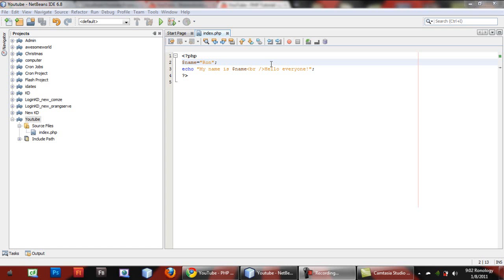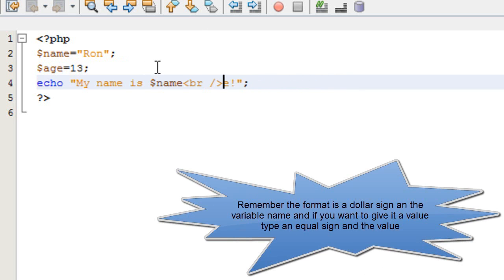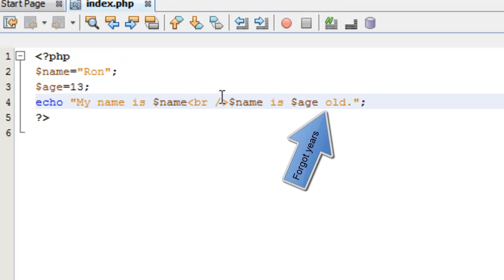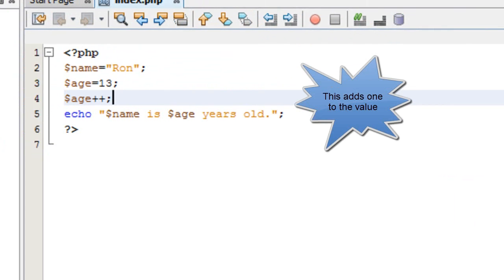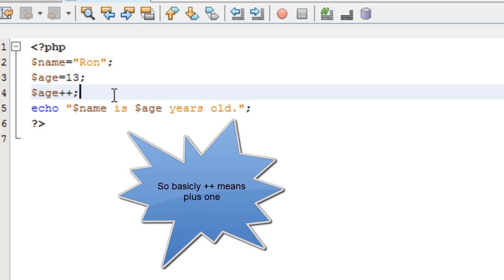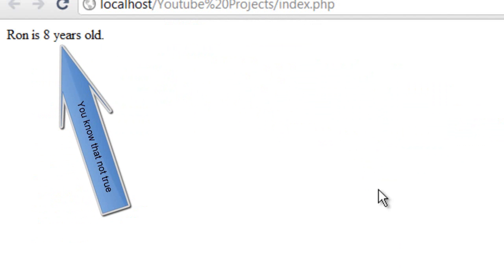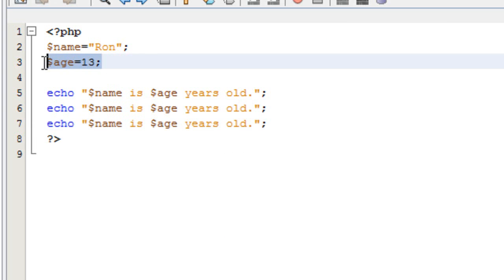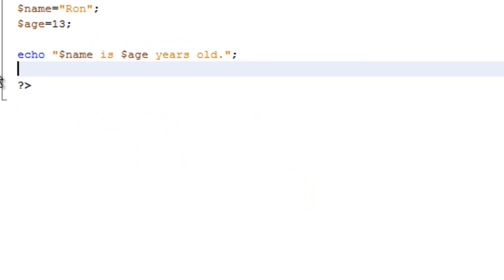PHP2:Variables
This video show the basics of variables. Variables is very important in all languages.